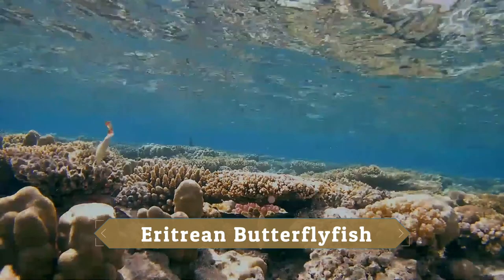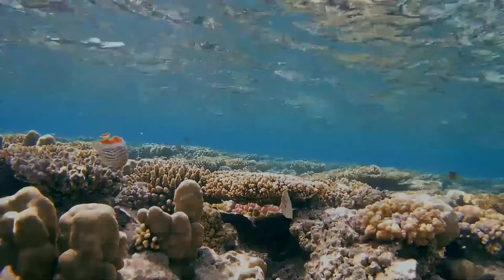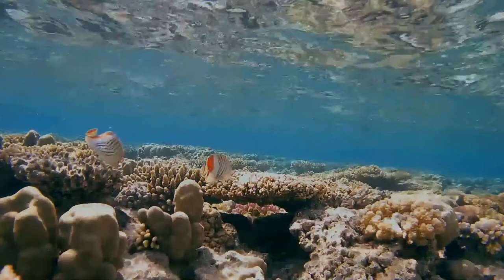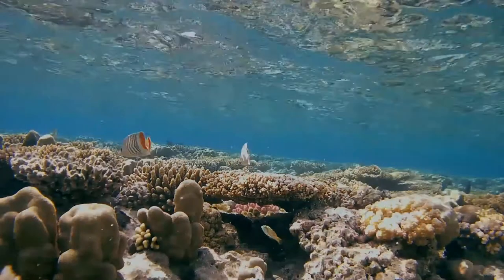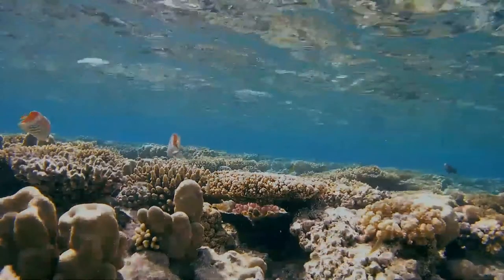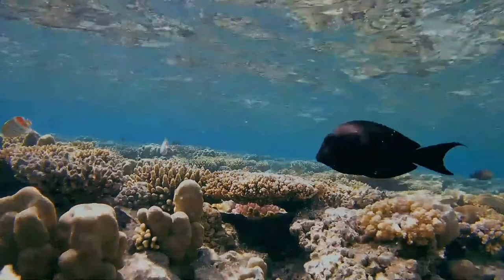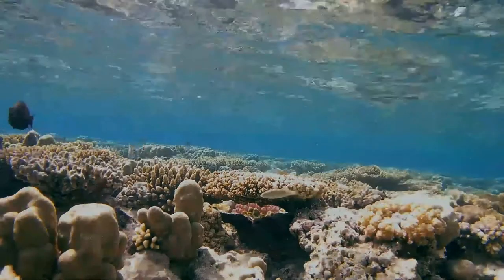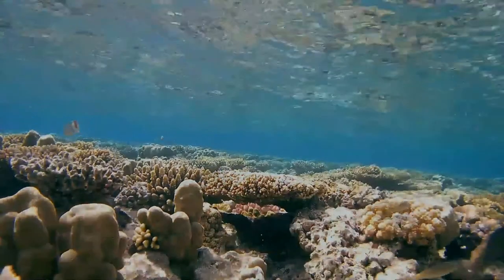Eritrean Butterflyfish facts | Crown Butterflyfish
Eritrean Butterflyfish
by Francois Libert
The Eritrean butterflyfish or crown butterflyfish is a species of marine ray-finned fish, a butterflyfish belonging to the family Chaetodontidae. It is essentially just known from the Red Sea and the Gulf of Aden, but has been reported from East Africa.  It is white with black chevrons, except for a red zone stretching from the aft dorsal fin across the caudal peduncle to the end of the anal fin. A red bar runs vertically through the caudal fin. There are black eyestripes and a black "crown" with white border. They are oviparous fish forming monogamous pairings during breeding. They are usually found in pairs or in small groups over coral and rubble areas. They feed on coral polyps, gorgonians, algae, polychaete worms and small crustaceans.